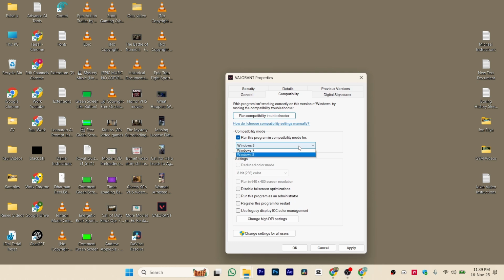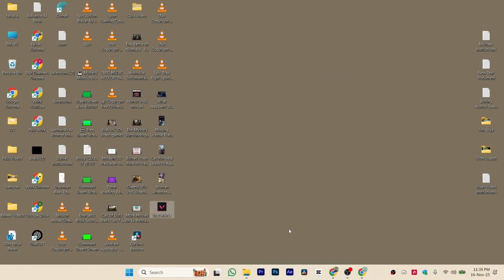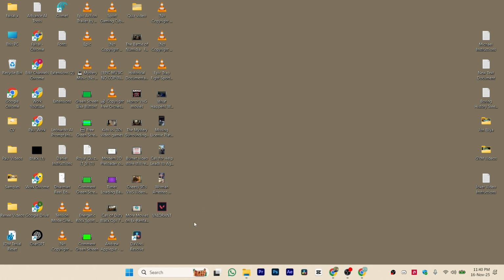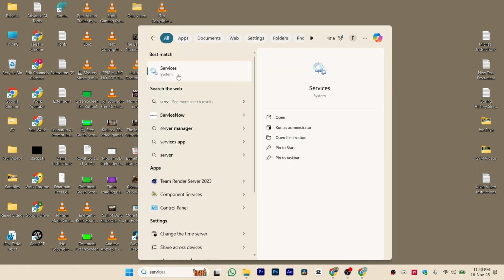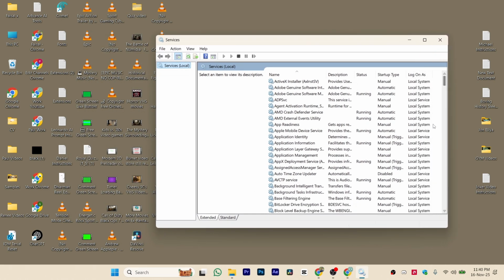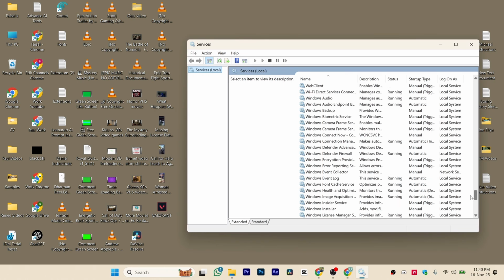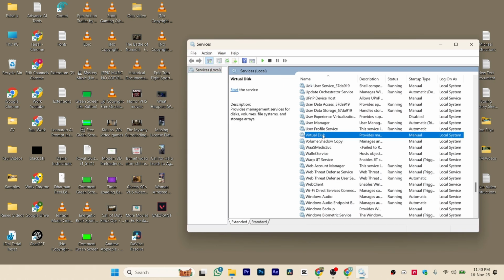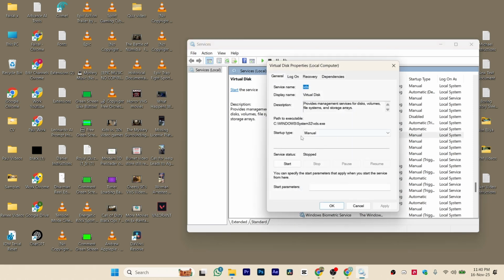HOW TO FIX VALORANT BLACK SCREEN ON LAUNCH 2026! (EASY FIX)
In this video, I am going to show you how to fix Valorant black screen on launch quickly and easily. I explain simple solutions for Valorant startup issues, graphics problems, and game loading errors. Follow these tips to resolve Valorant black screen and get back to playing without interruptions.